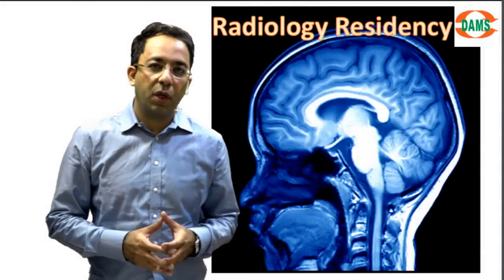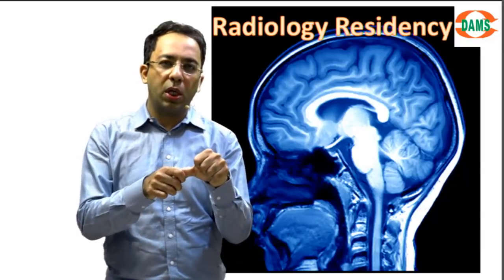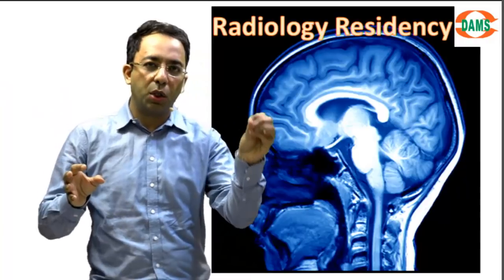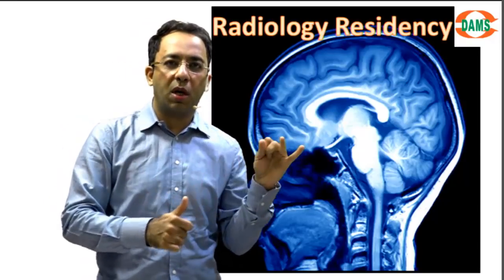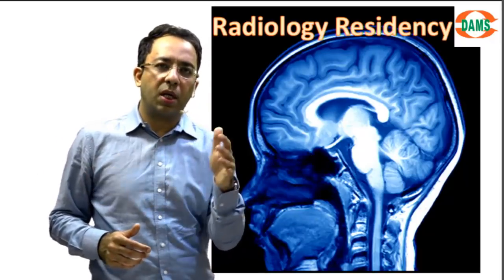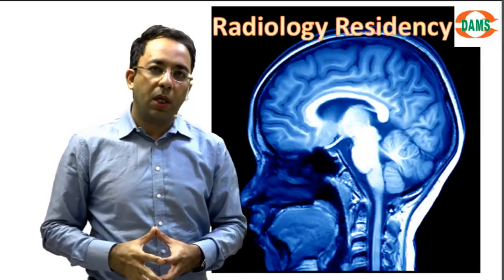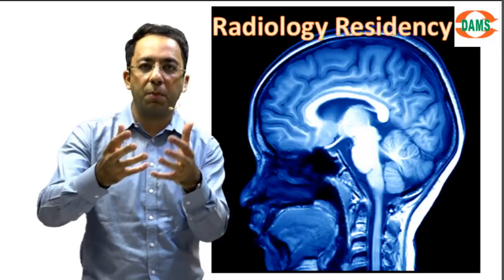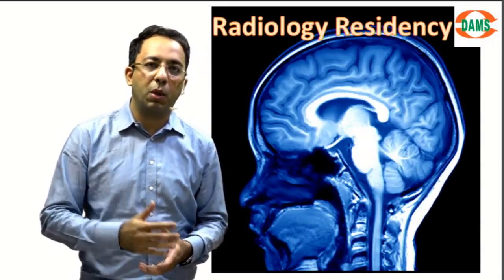How to approach 1st year in Radiology Residency